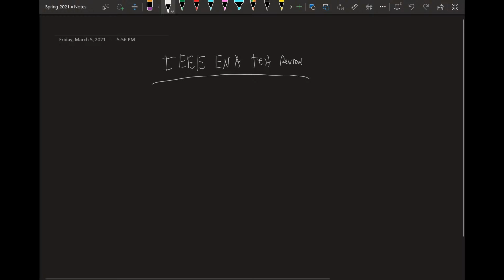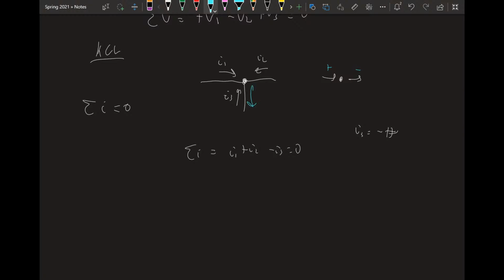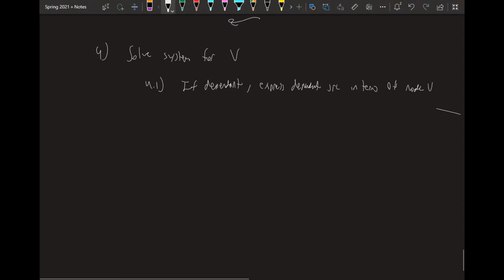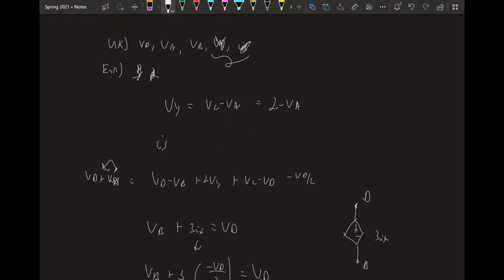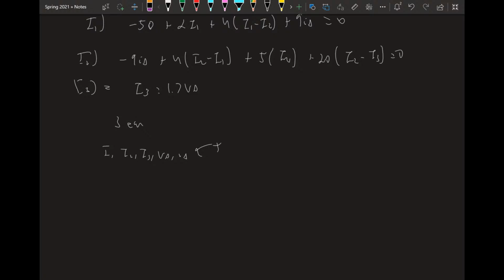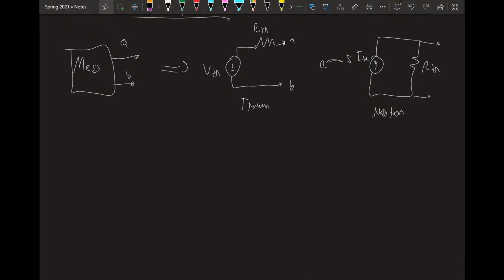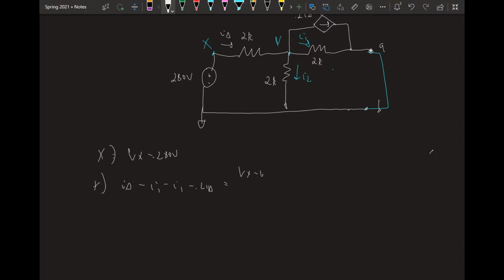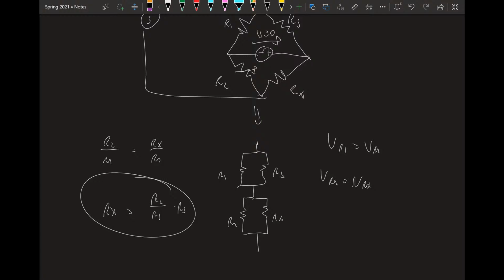ENA Chiu Review 1 - Spring 2021